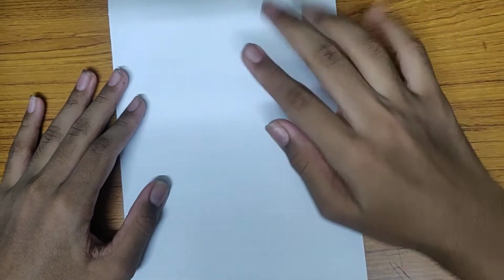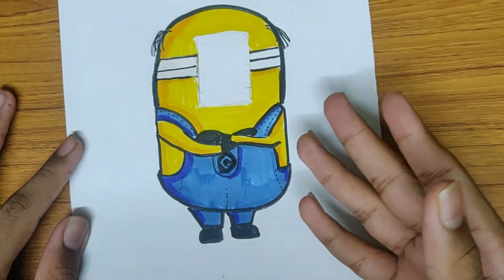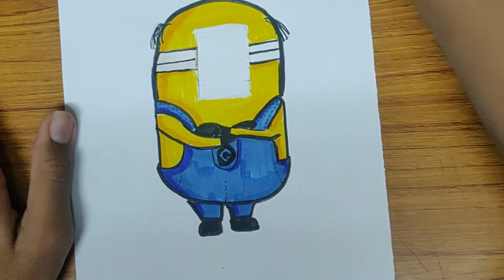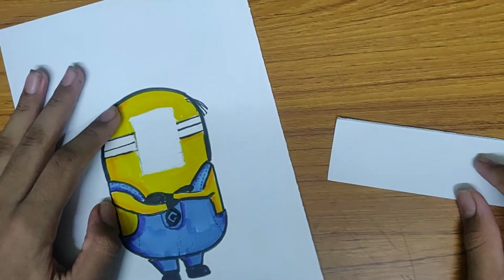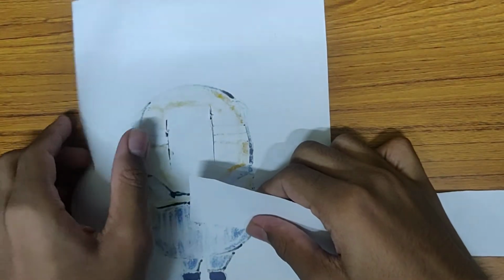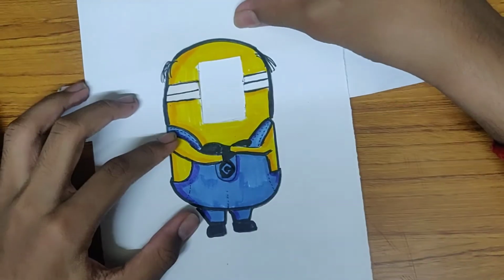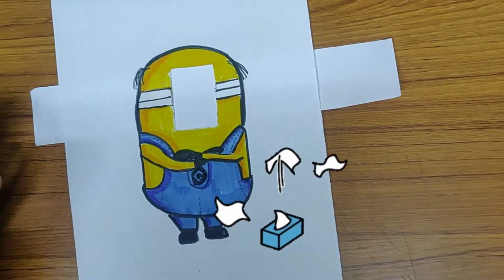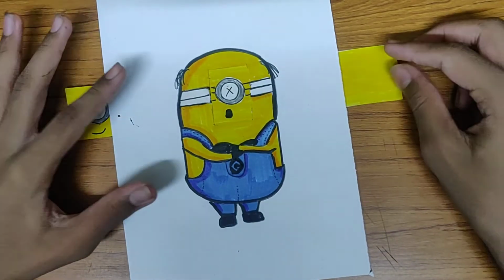Expression Changing DIY | Despicable me 3 | Rupak's Cool Stuff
Hi friends,
Expressions!
This word doesn't require an explanation it is something universal friends,
Extending this idea to A DIY say hello to our Expression Changing Mel the Minion!!
You read it right in this video we will learn how to make an easy DIY Expression Changer !
This DIY automatically brings us a lot of fun! Moreover we can even narrate stories using this one so don't waste time and watch the video!!
Catch me in Instagram  for new artworks and sneak peeks for my upcoming videos : @nameisrupak
If you want me to draw/fold/try any artworks/origami/challenges then send it to my mail ( Mail in Description)
-Think Unlimited-